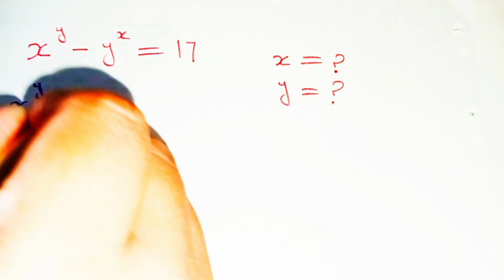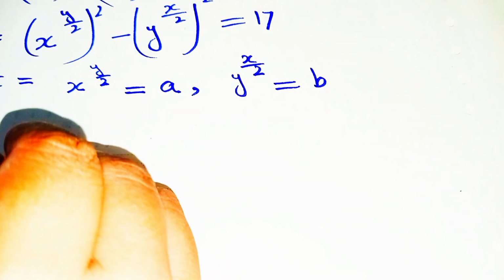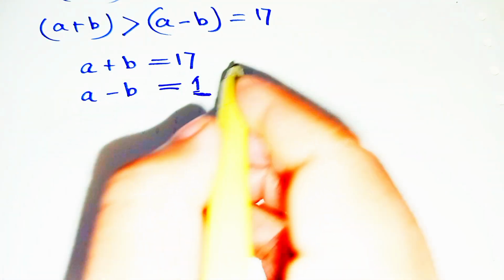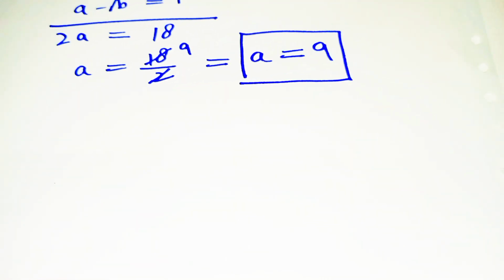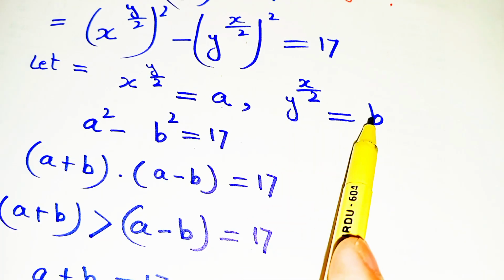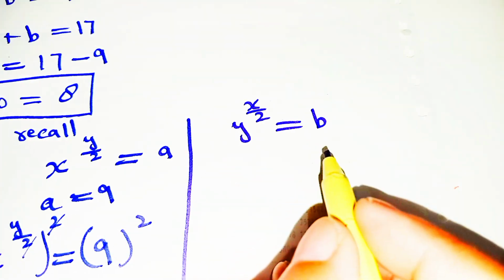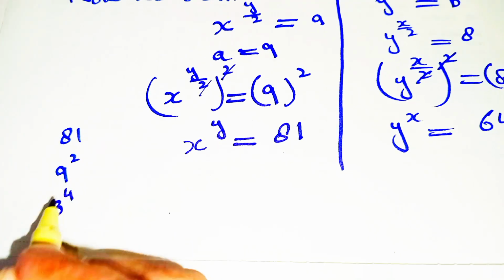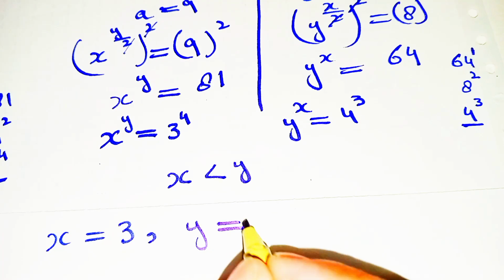A Nice Algebraic Simplification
A Nice Maths Simplification| Can You Solve This?| @TTLogic
Hello, My Respectable YouTube Family😍A
If you like this math video about how to solve this math problem